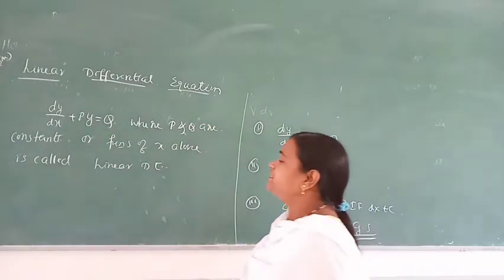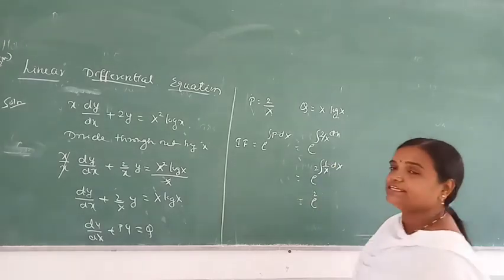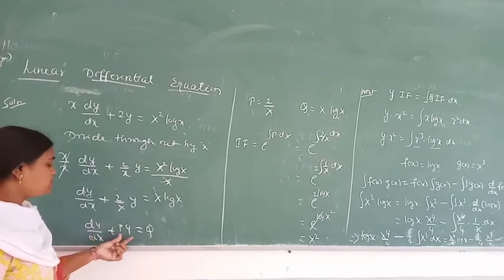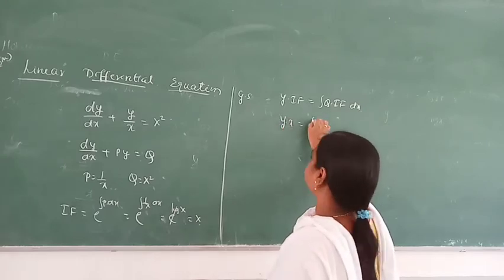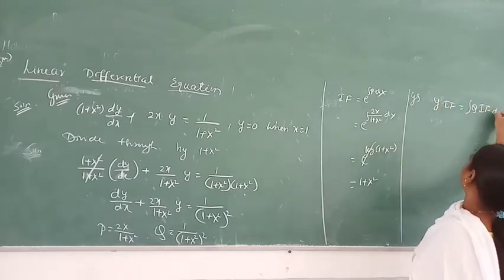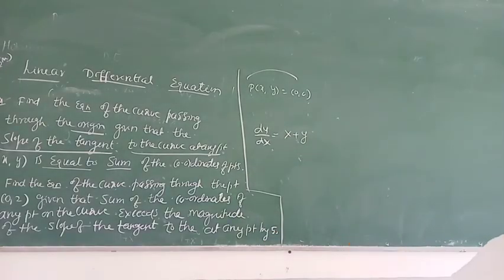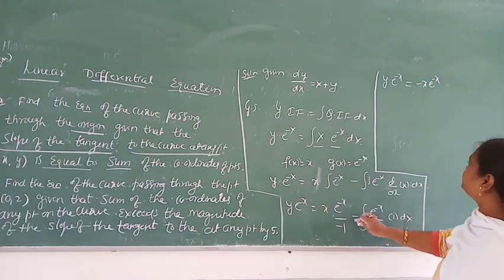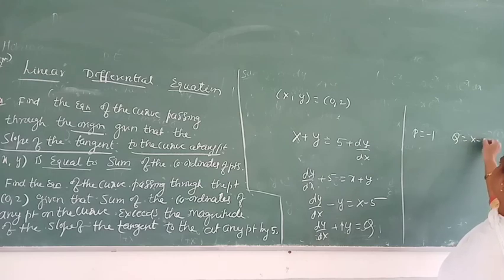examples of linear differential equations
examples of linear differential equation